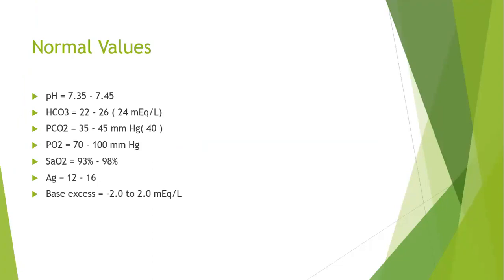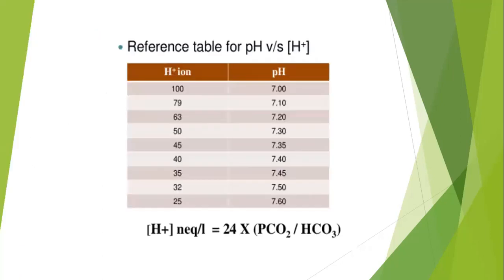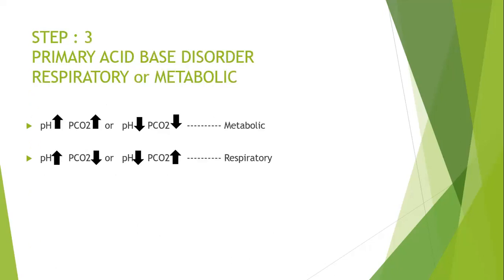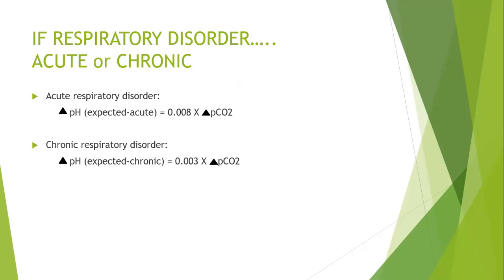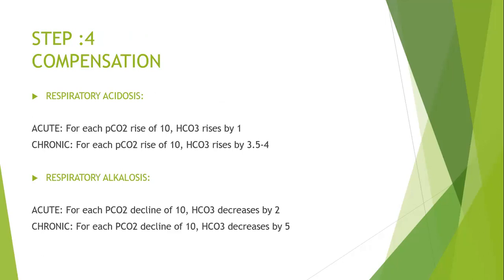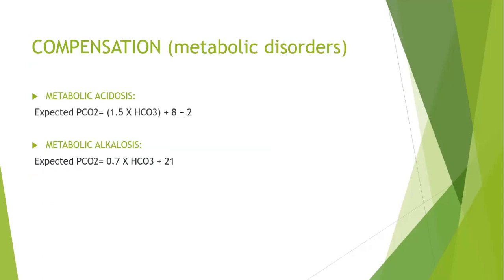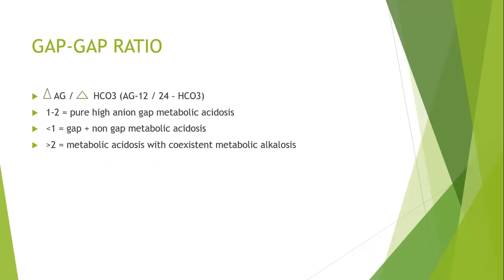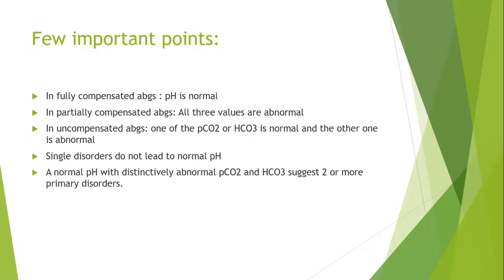ABGs Interpretation by Dr Saba Afshan ( Lecture 8)